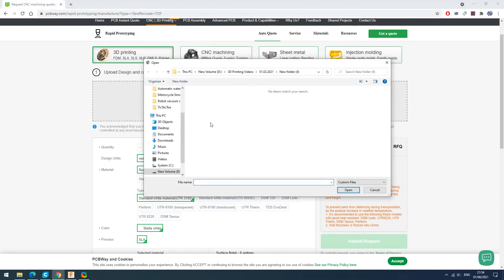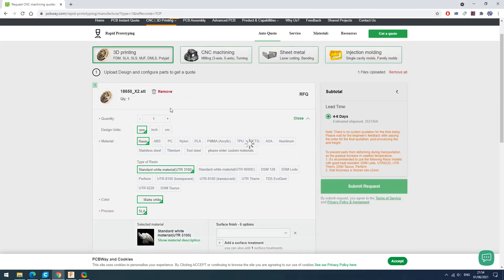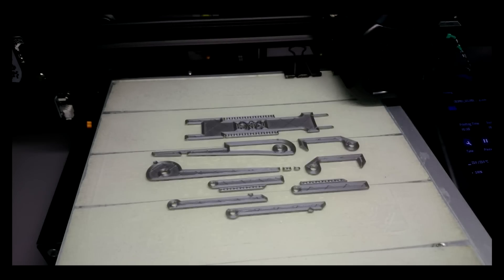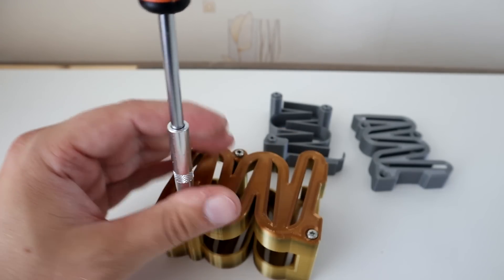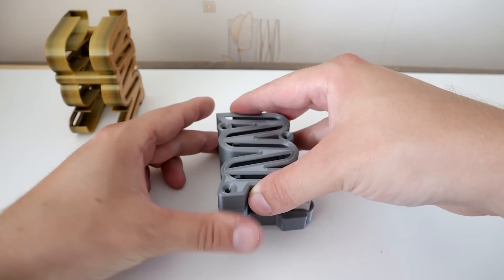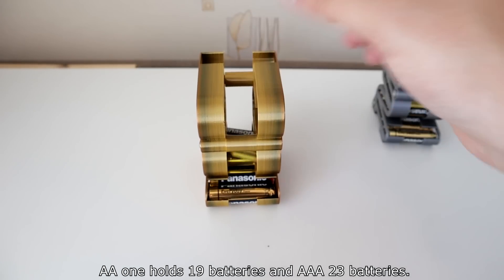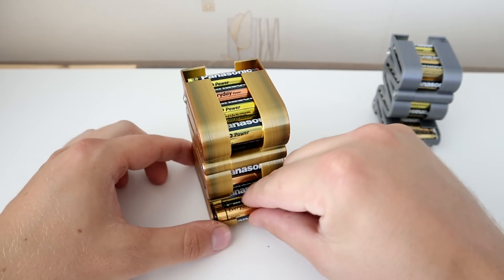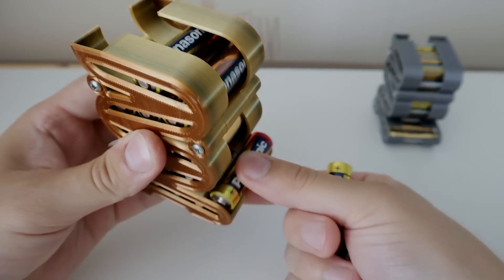Useful 3D Prints June 2022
PCBWay is celebrating their 8th anniversary. Check out for good deals. Happy anniversary!

Big thanks to models creators!!!
Content

0:00 - Intro
0:08 - Extendable fly swatter
1:38 - Eggs rotary dispenser
2:25 - PCBWay
2:59 - Swiss knife style phone holder
5:03 - Ender storage box
5:30 - AA and AAA battery dispenser
6:42 - Fridge notes & pen holder
7:22 - Can opener and lid
7:53 - Bee feeder